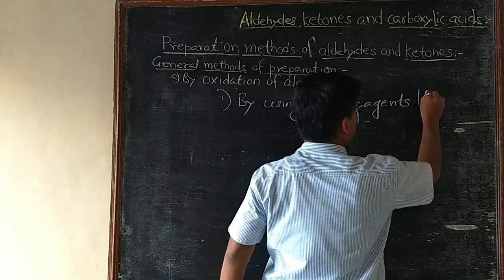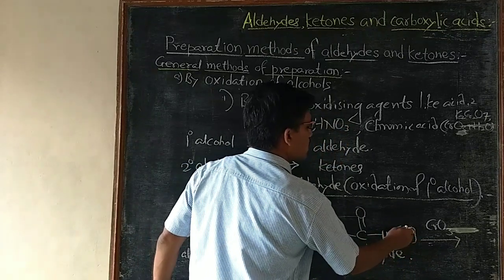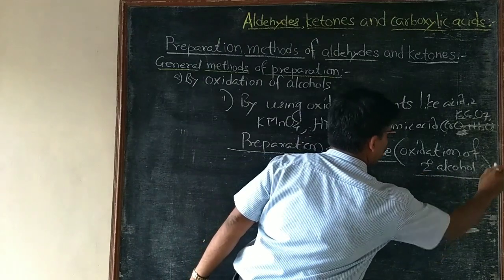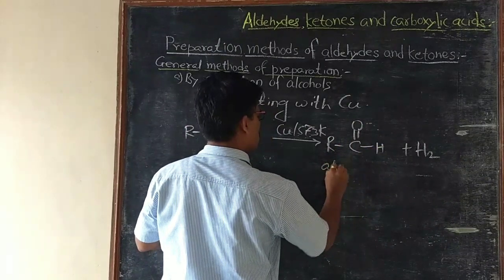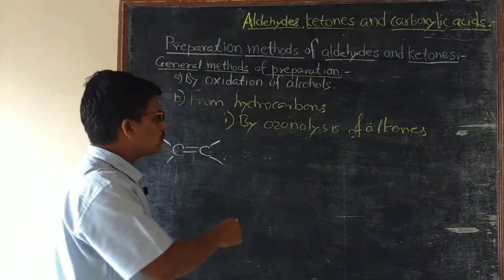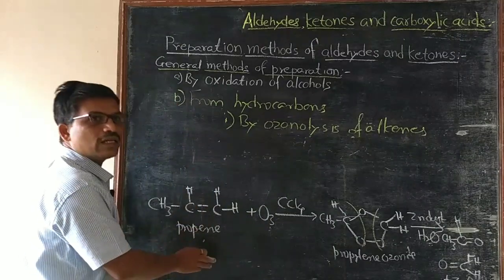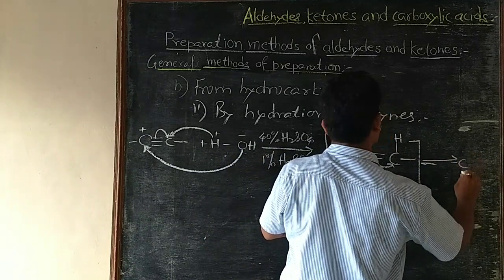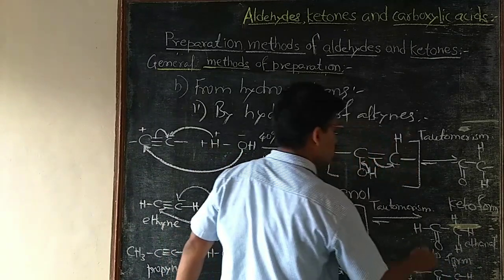XII Sc.- Aldehydes and Ketones, General methods of preparation, Mr Sanmati J. Suryavanshi.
XII Sc. Aldehydes Ketones and Carboxylic acids, general methods of preparation, Lecture by Mr. Sanmati Jinendra Suryavanshi (MSc. BEd.SET(Chemistry)).